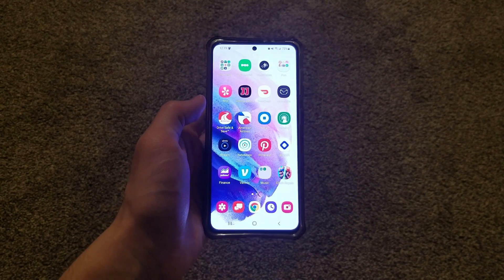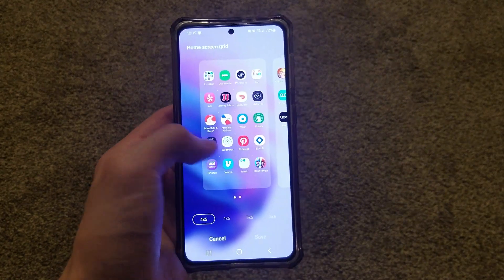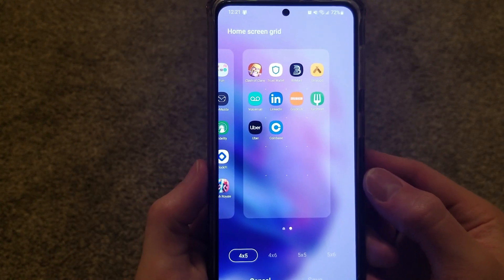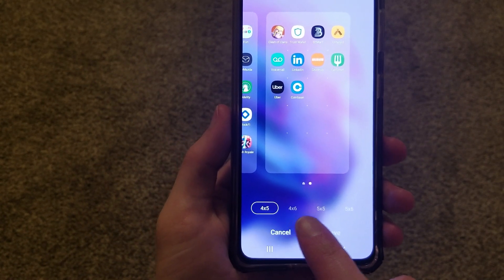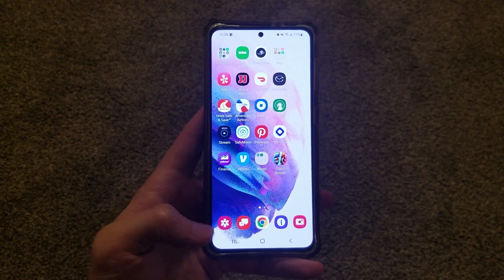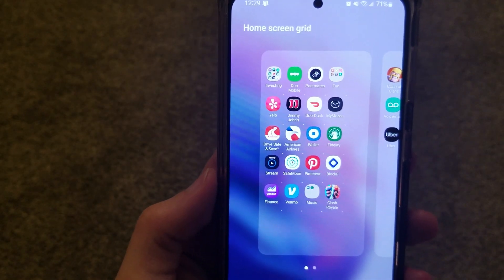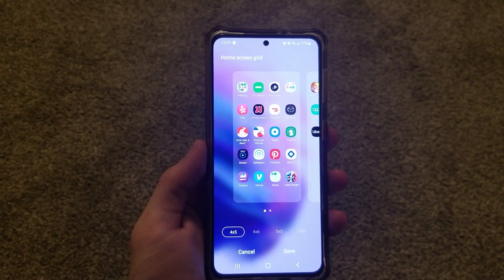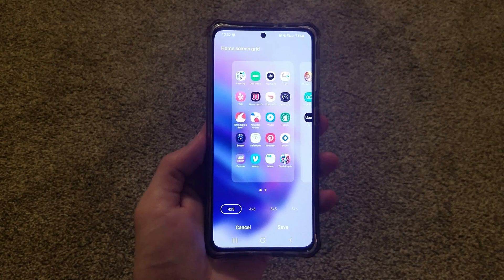How to Change the Number of Apps per Page on the Samsung Galaxy S21 Home Page